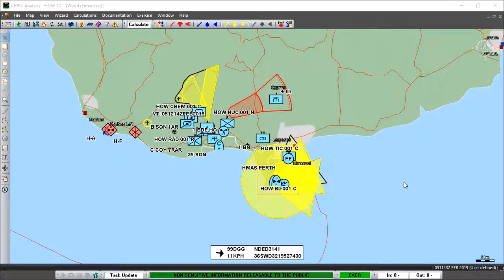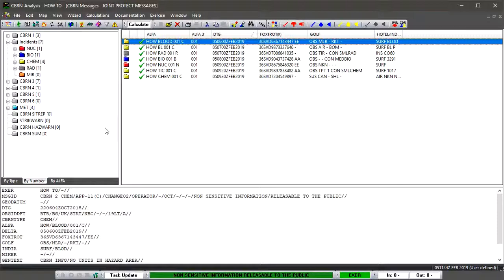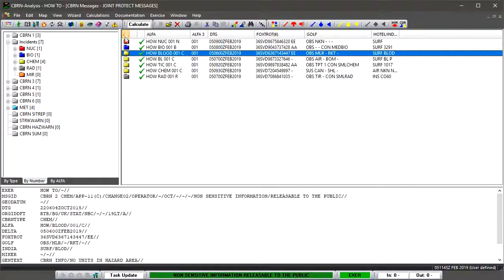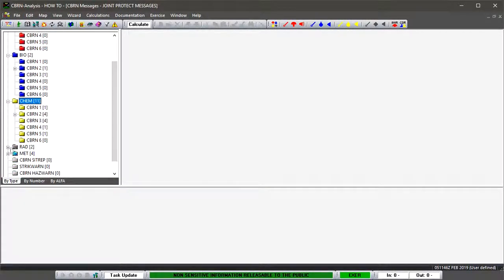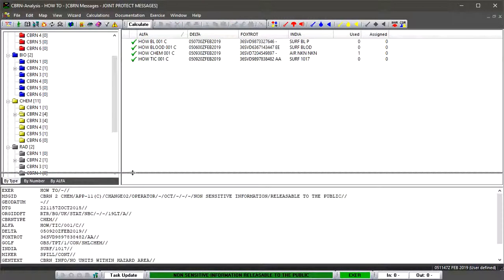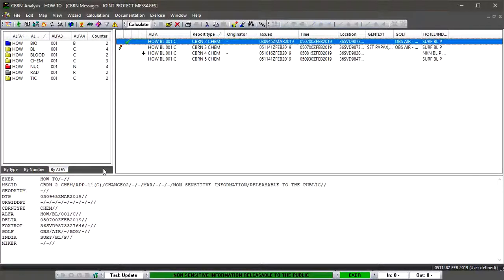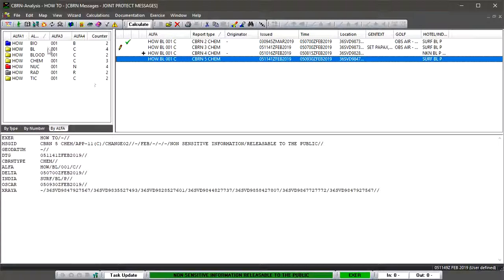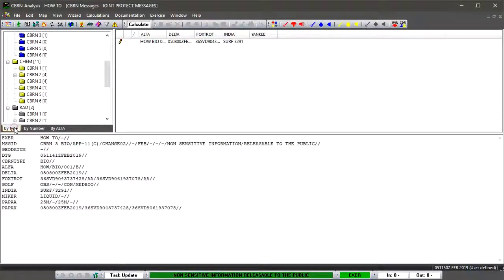12 How to Understand all the reports that relate to a CBRN incident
How to Understand all the reports that relate to a CBRN incident
Describes how the “ALFA view” can be used to display a list of all CBRN reports that relate to a CBRN incident. The list will help determine how far the process from observation, through warning into contamination avoidance a clearing has come for the selected incident